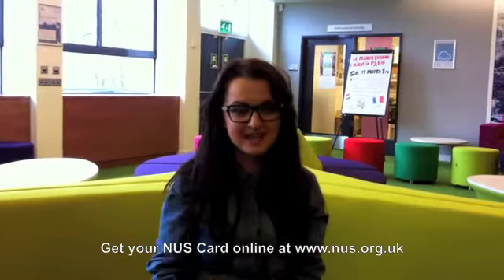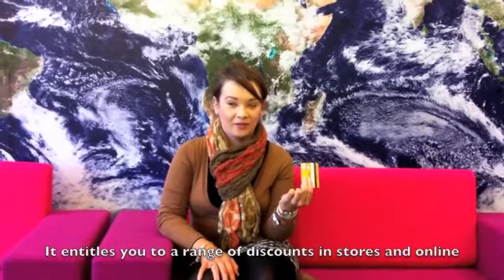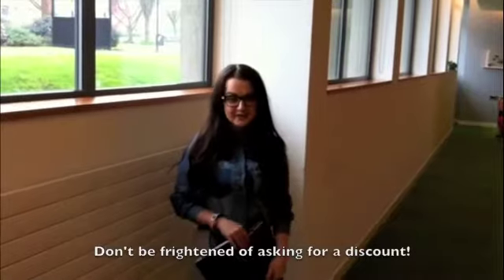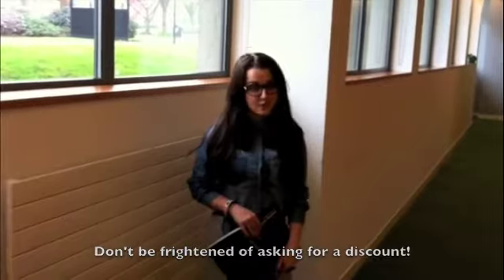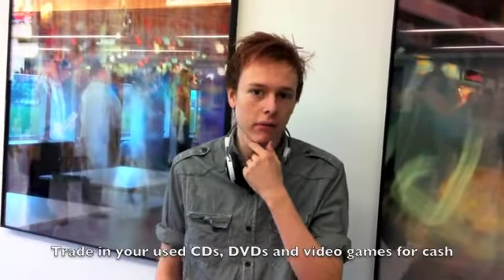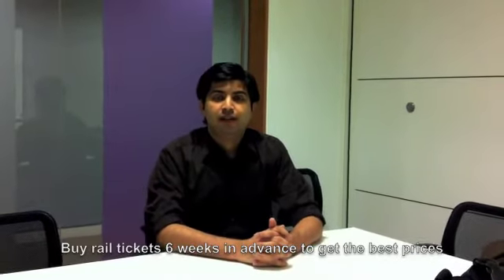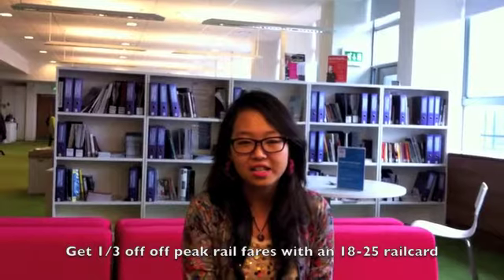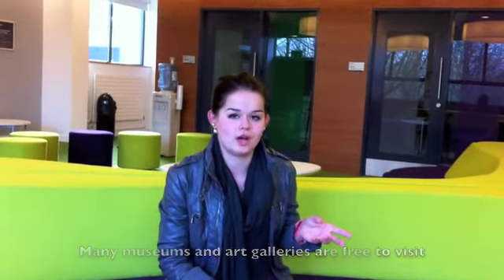Students' Money Saving Tips: Salford University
During National Student Money Week students at the University of Salford were asked to give us some of their best money saving tips. Here are a few of our favourites.